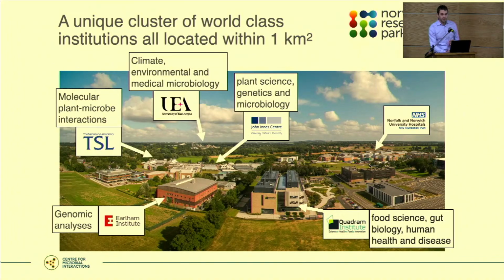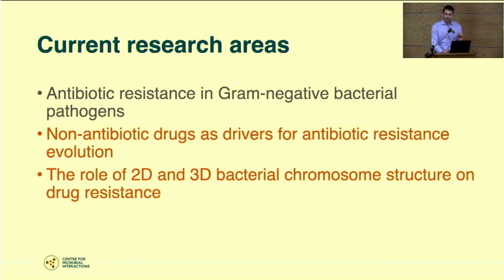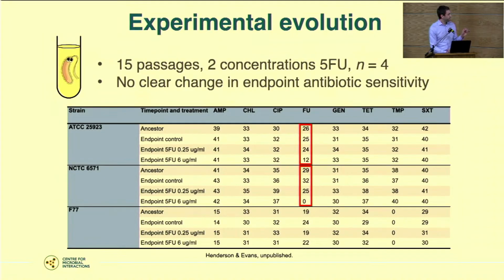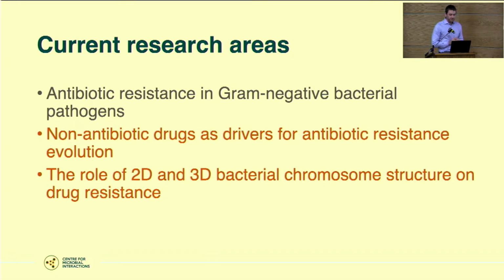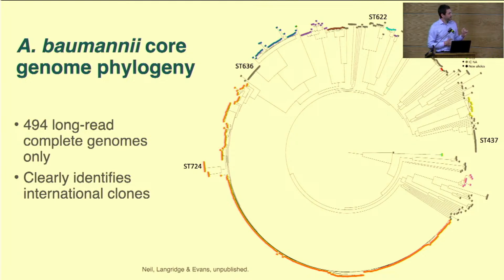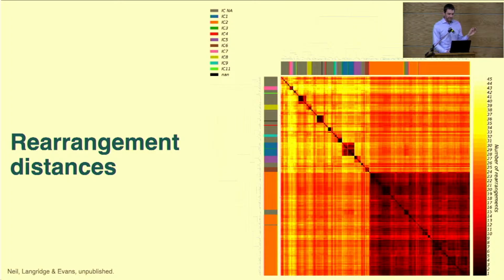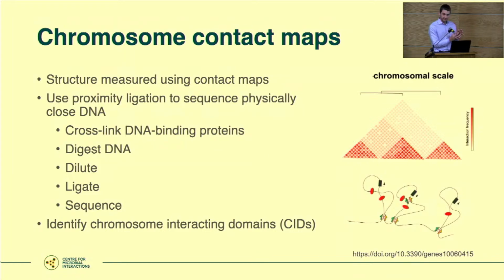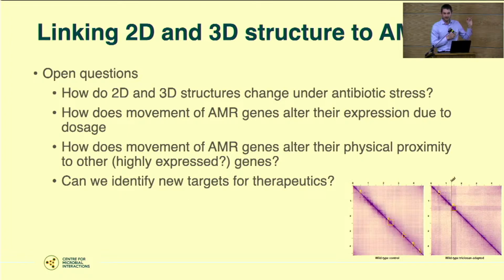Coloquio de Microbiología - Dr. Benjamín Andrew Evans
Coloquio de Microbiología de la Sociedad de Microbiología de Chile (SOMICH)
"Leveraging Genomics to Explore new  Frontiers"
Dr. Benjamín Andrew Evans. Profesor de Microbiología Médica, Universidad de East Anglia, Reino Unido